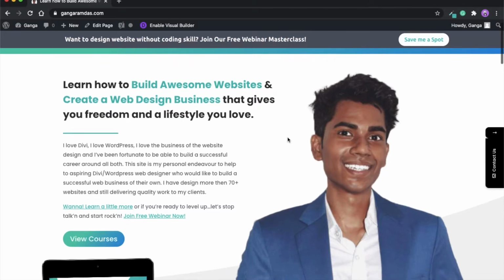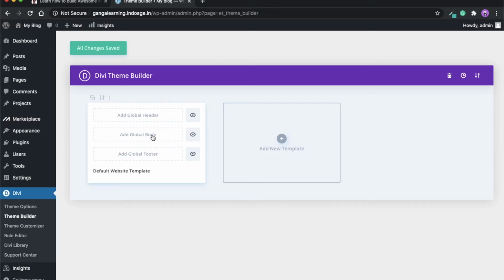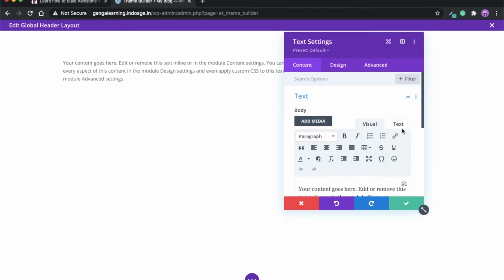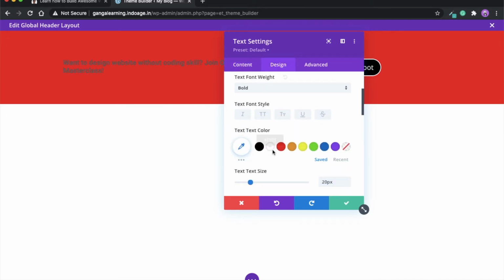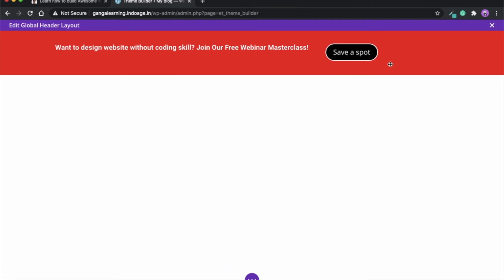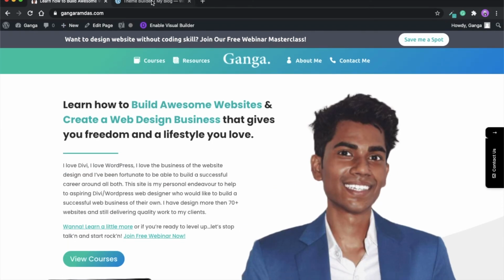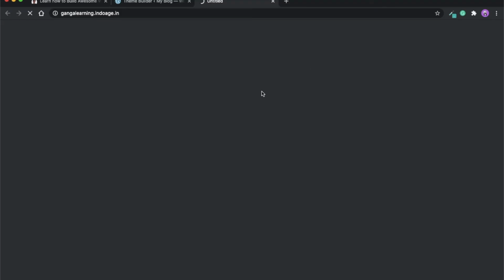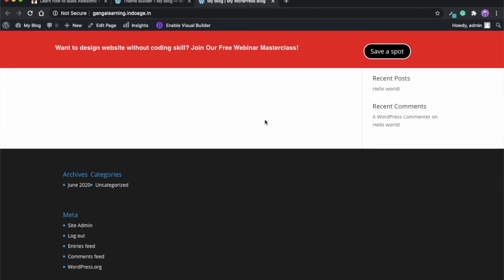How to create fix hello bar on DIVI theme Website?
In this video, we will how to create a fixed hello bar on your Divi theme website using the Divi theme builder.

Hope you will learn something from these tutorials.